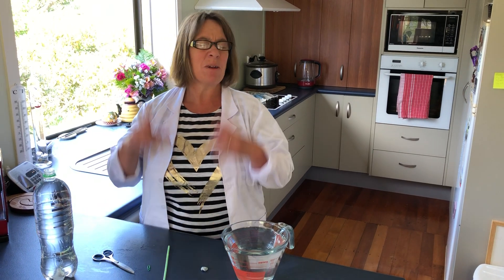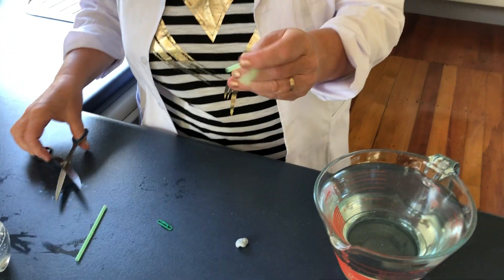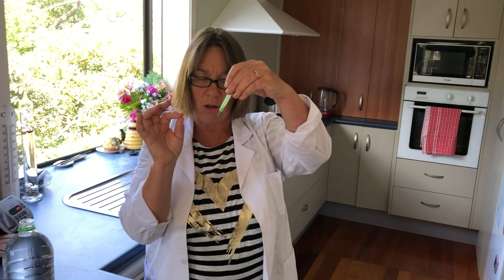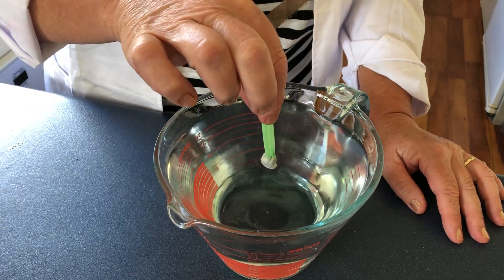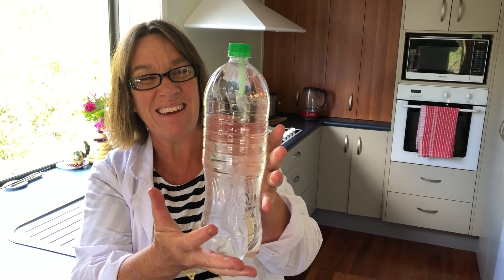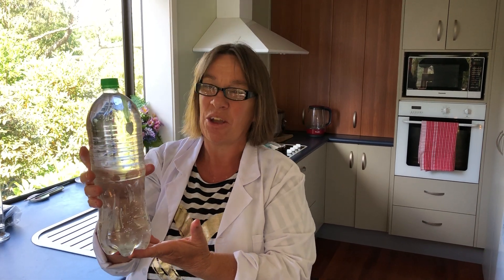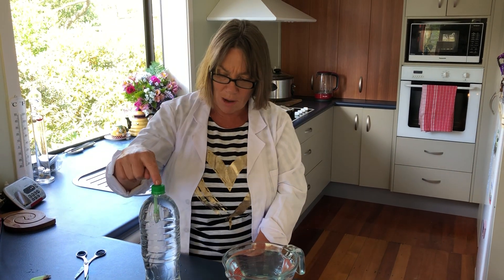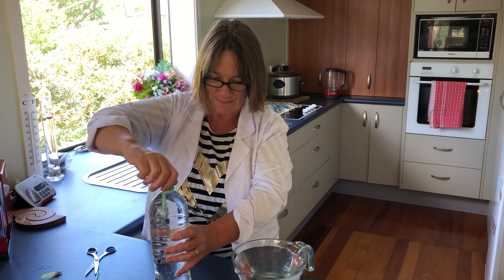Cartesian Diver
An all-time favourite experiment here! Looking at density and pressure.
You need: a straw, paper clip, Plasticine or blutack, plastic bottle of water, and a deep bowl.

Link to Argo Floats in comments :)